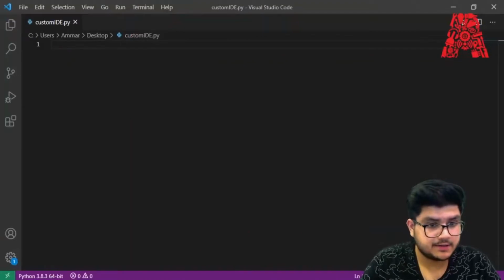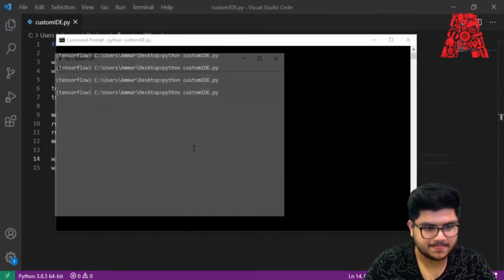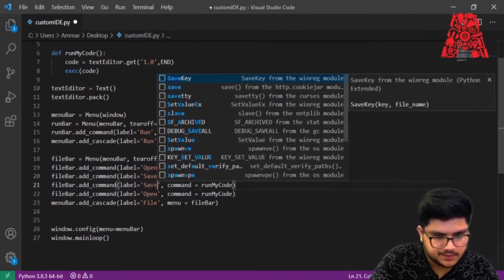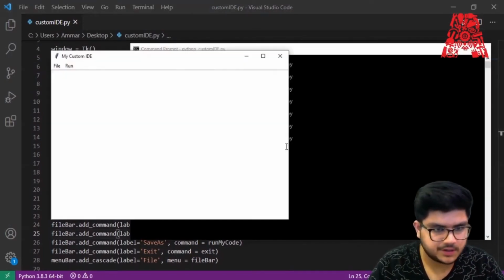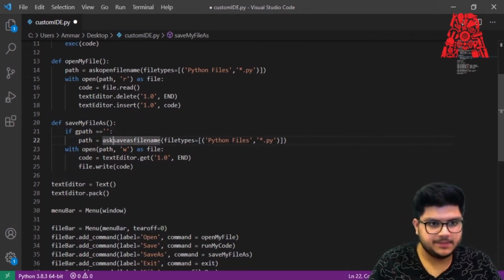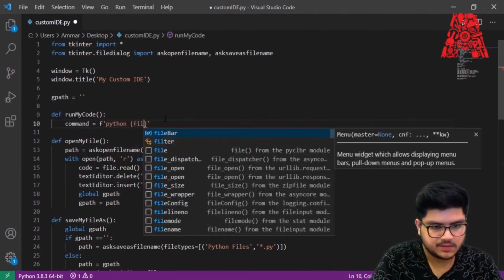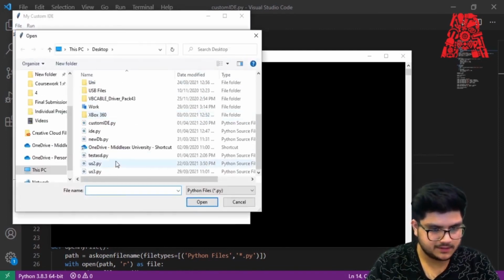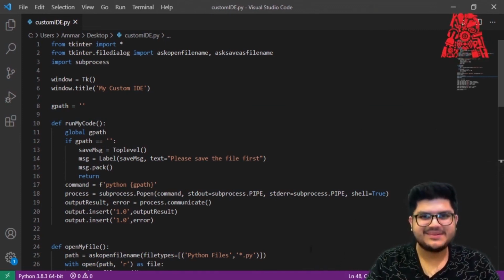How to Build Your Own Python IDE with Tkinter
In this tutorial, we’ll go meta as we build our own Python IDE in Python via the Tkinter toolkit. Tkinter is Python’s de-facto standard GUI and is included with installs across most operating systems.

This workshop is one for all the coding ninjas who would like an environment perfectly suited to their needs and stripped of any unnecessary features that come with out-of-the-box IDEs like PyCharm & VSCode—just keeping a basic editor & compiler with a simple interface that can handle files—which can then be customized with unique functionality of our choosing.